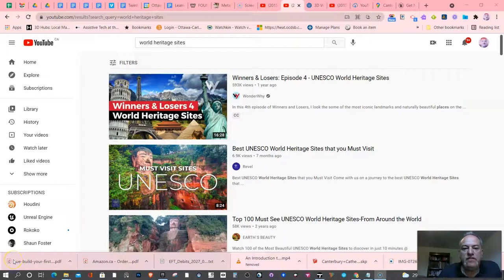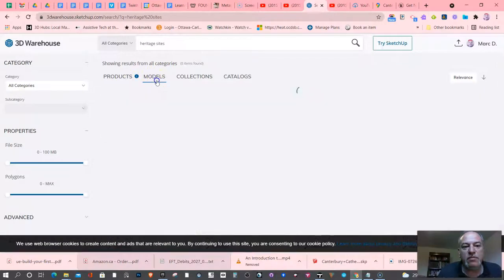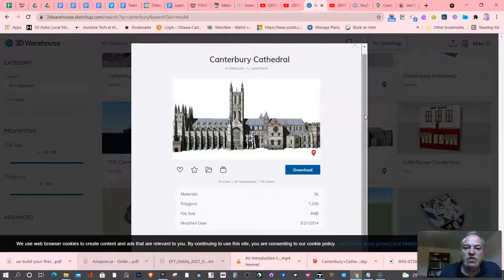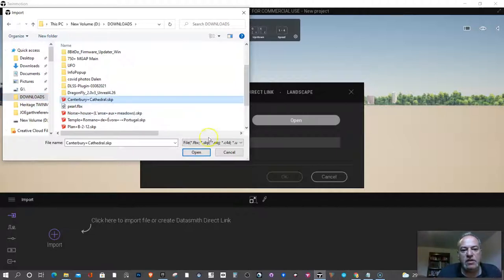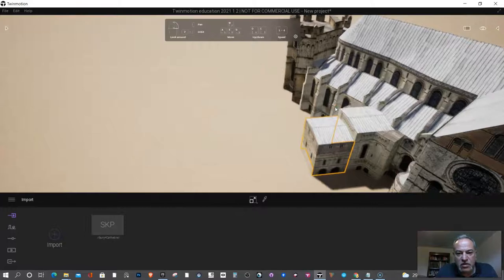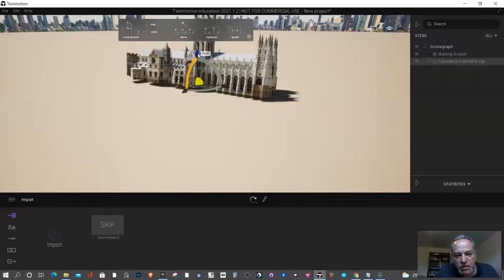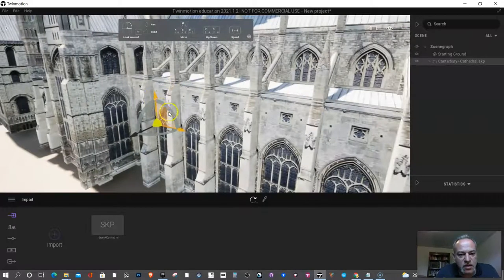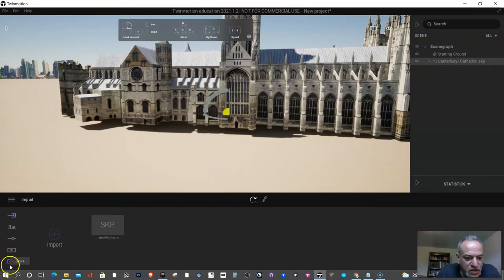2021- Video 4 - Testing Uploaded 3D model to Make Sure it Works Well In Twinmotion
In this video series, I will be laying out a series of videos to explain the process and steps necessary to create a 3D experiential/VR mockup your students can create. The goal is to research and build an educational site which peers can navigate to learn about the World Heritage Site/Historical Site.